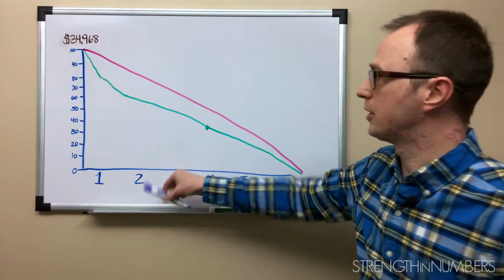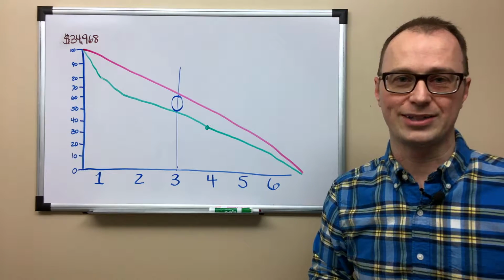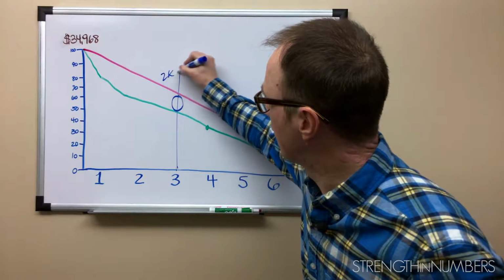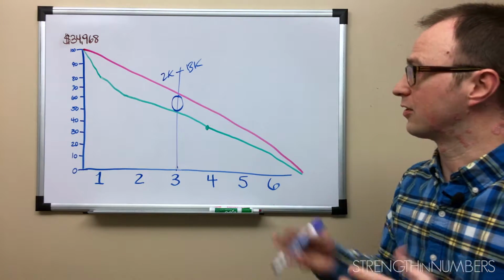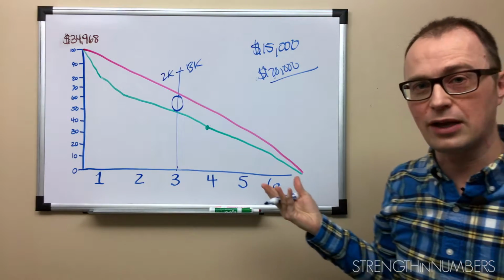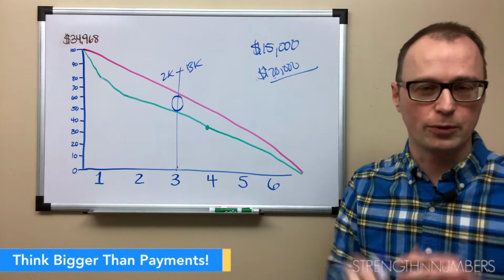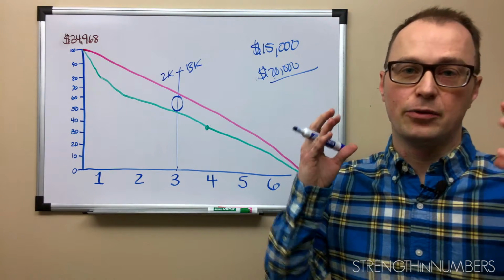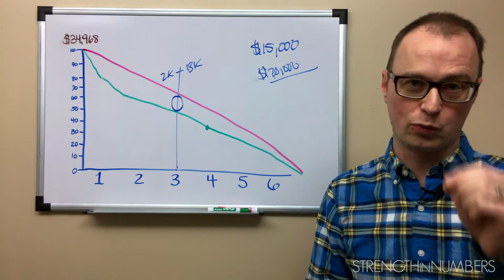Why Used Cars Are Smarter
You know that used cars are cheaper but did you know they are also smarter?  This week I show you how and why.  Don't miss it!